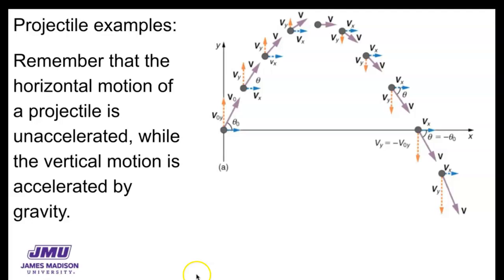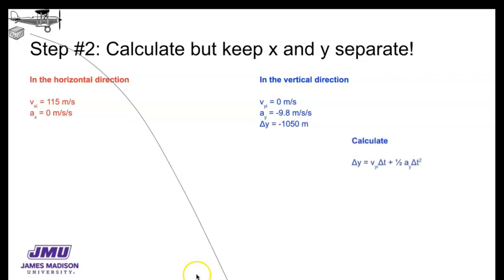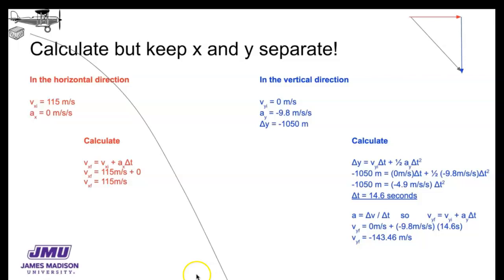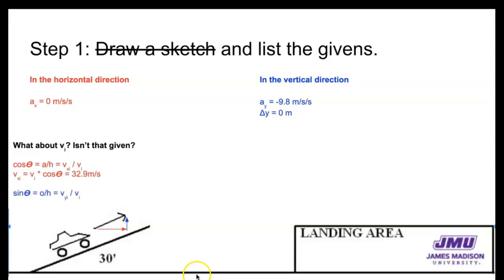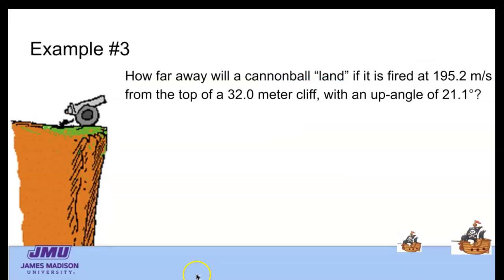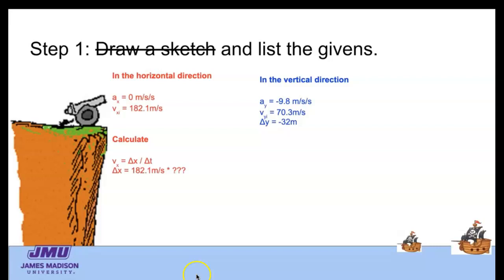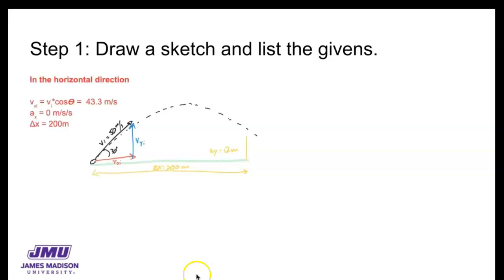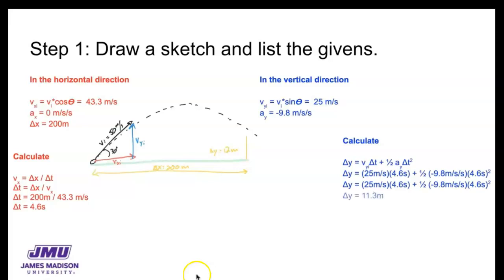JMU PHYS 140 Example Problems with Projectiles